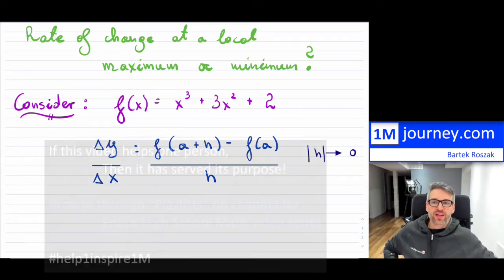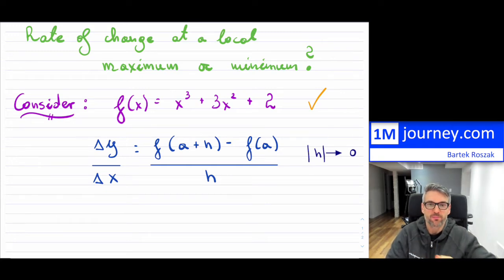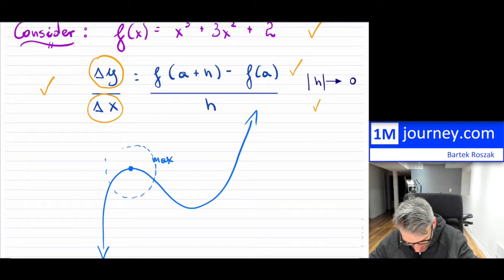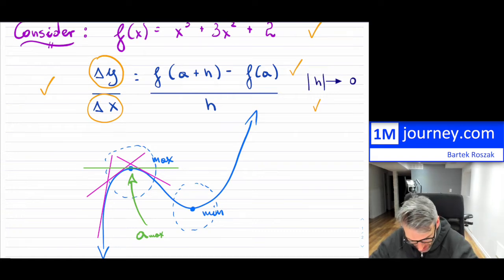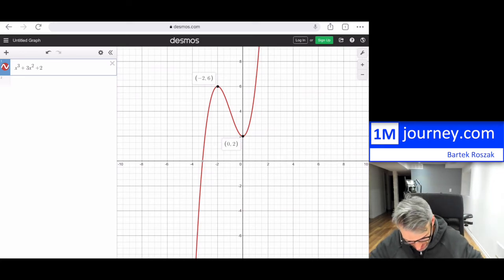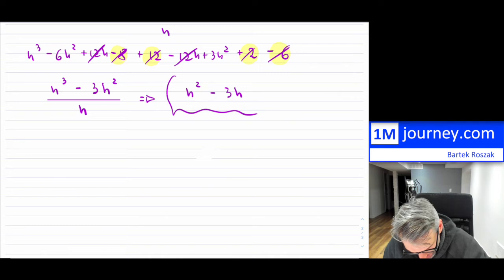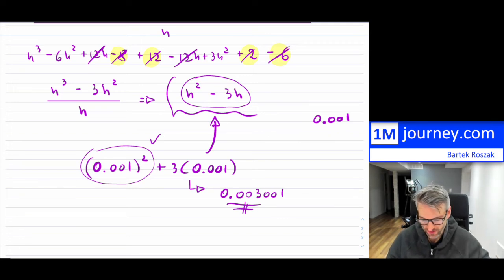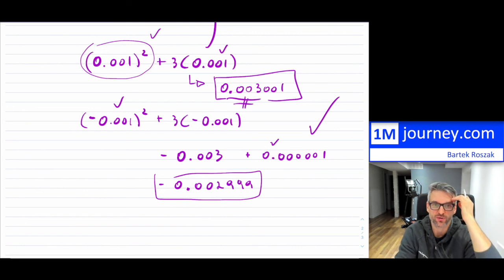Grade 12 Advanced Functions - Rates of Change and Local Maximums and Minimums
What is the inst. rate of change at a local maximum or minimum? Let's take a quick peak!